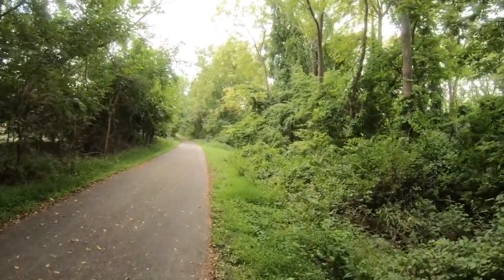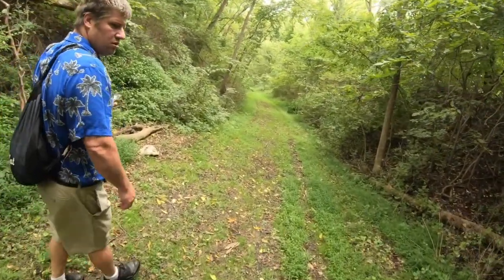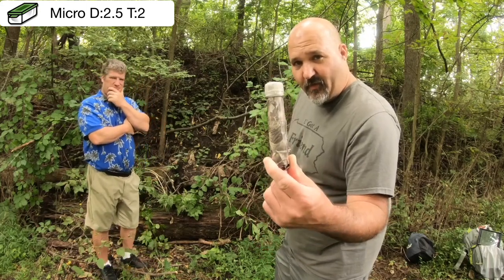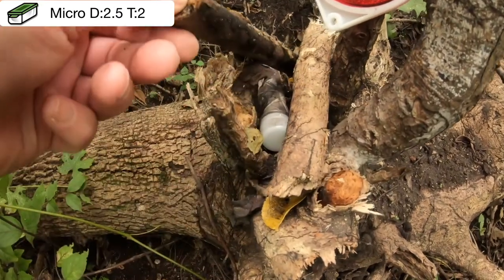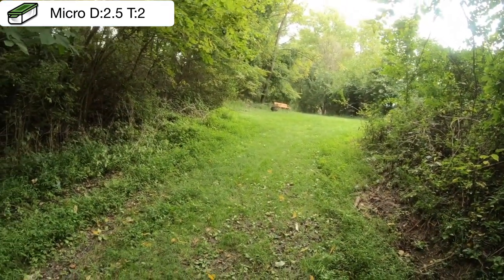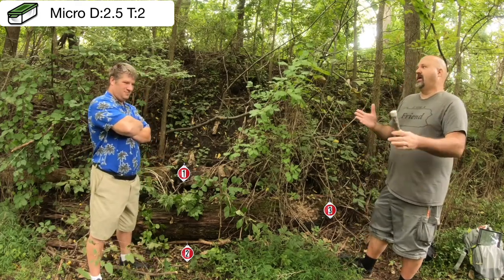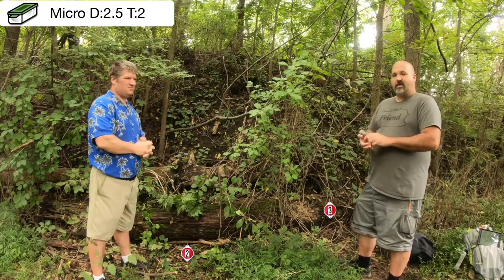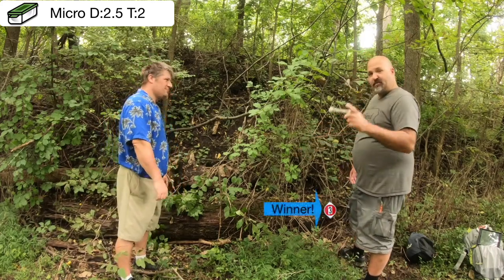2020 Geosense Challenge 202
Thank you to Luke for the cool intro and new logo’s

Geosense Challenge: 202
Season: 2020
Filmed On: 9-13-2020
Location: Whitehall, Pennsylvania

Cache One:
Type: Traditional
Size: Micro
Difficulty: 2.5
Terrain: 2
Container Description: Camo taped Preform tube